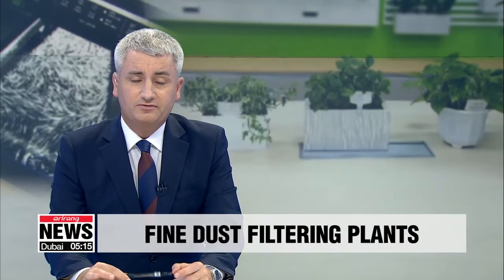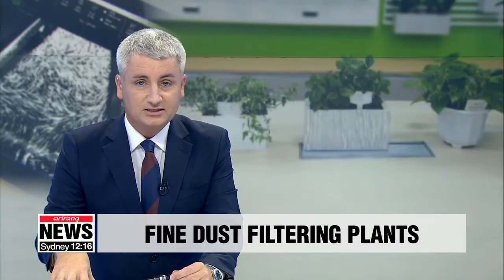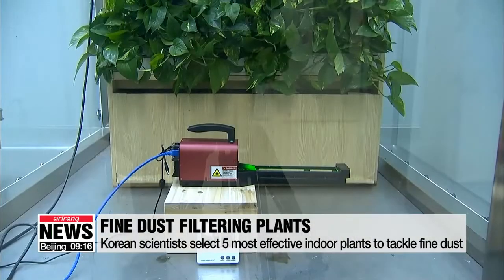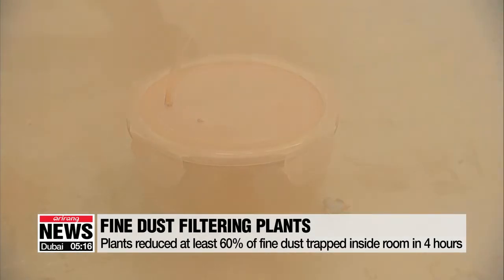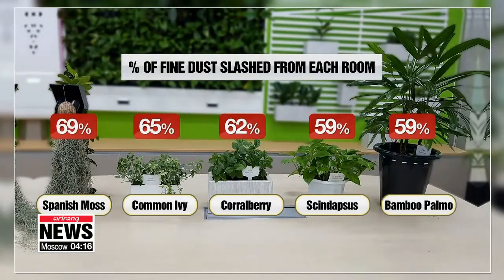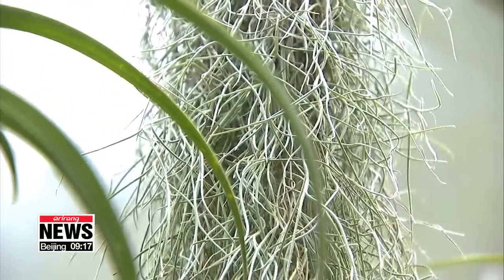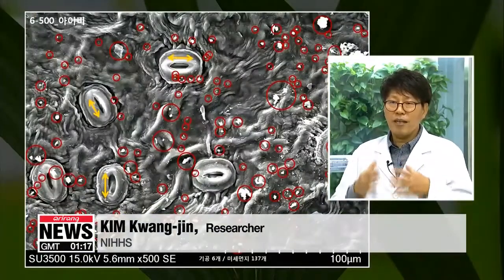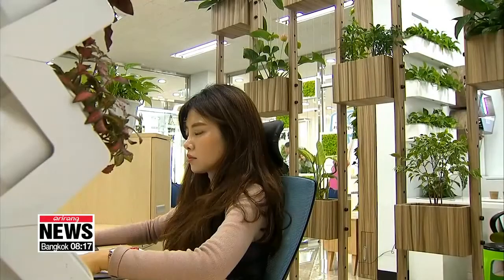Five indoor plants that help filter fine dust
미세먼지 줄여주는 실내 식물 TOP 5

Local researchers have revealed five plants that are capable of improving indoor air quality.
They said the plants filter fine dust out of the air while photosynthesis takes place.
Researchers at the National Institute of Horticultural and Herbal Science have selected five plants that excel at improving indoor air quality...by filtering the most amount of fine dust.
The scientists came up with the list after conducting a thorough research on each indoor plant's ability to absorb fine dust during photosynthesis.

After enclosing each plant inside a room polluted with fine dust particulates, the researchers measured the amount of dust left inside the room after 4 hours.
The research showed nearly sixty percent of fine dust particulates were eliminated in each room.
And the plant that was able to reduce the most amount of fine dust from the air was a tropical plant called Spanish moss.
It slashed sixty-nine percent of dust particles in the room.
Common ivy and coralberry came in second at sixty-five percent and third at sixty-two percent respectively.

Another plant, called scindapsus and bamboo palmo made the top five ladder...as they each swallowed up to fifty-nine percent of the fine dust.

According to the researchers, the plant's leaves play a pivotal role in getting rid of the fine dust particles.

"Stomata located on the bottom side of leaves, can get as big as twenty micrometres wide. These pores suck in the dust particles,...while the upper part of the leaves has thin layers of sticky resin that snatch up fine dust floating in the air."

The team said all of these plants are easy to grow in small and compact spaces, and added getting one of these at home or an office could vastly contribute in making the air cleaner.